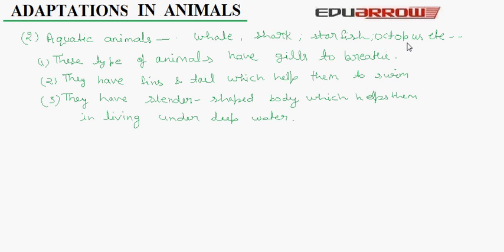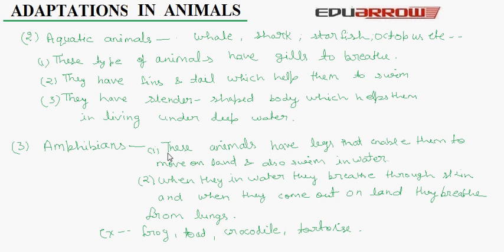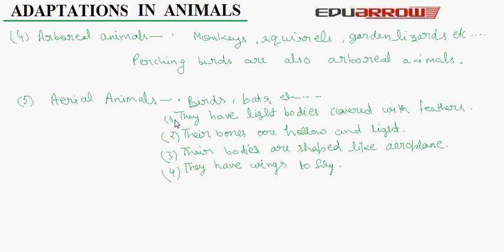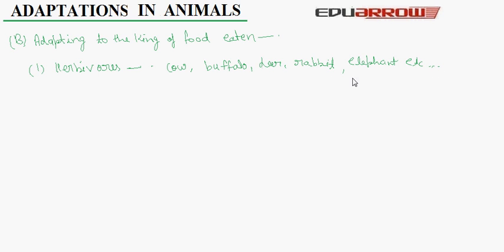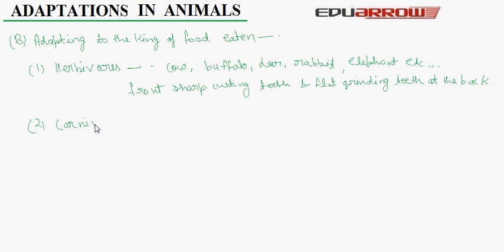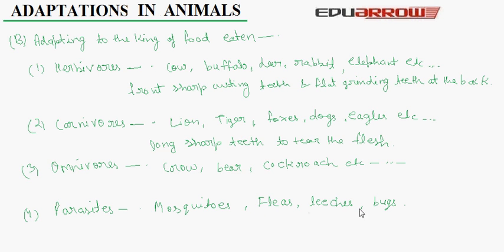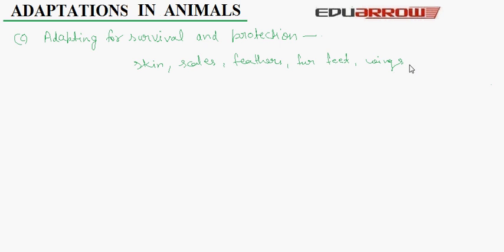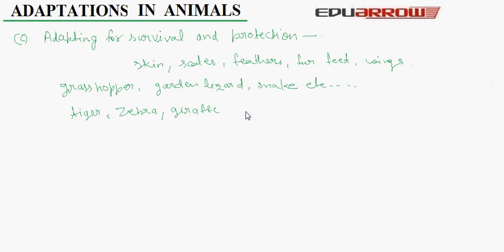Adaptations In Animals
for more tutorials. In this we learn about Adaptations In animals.